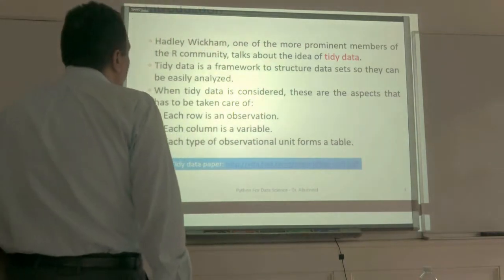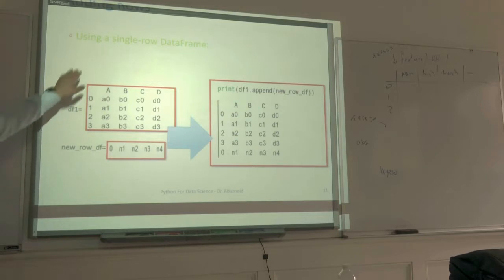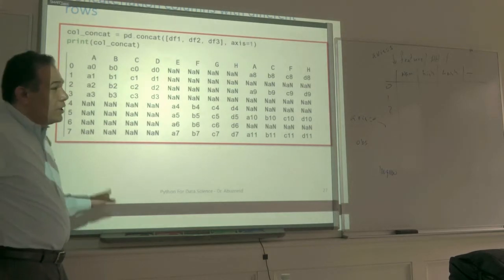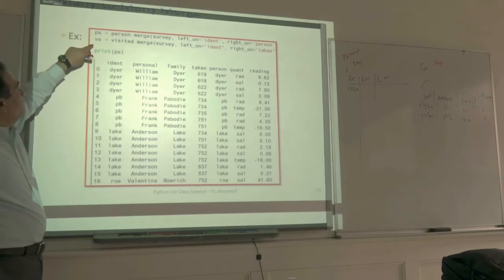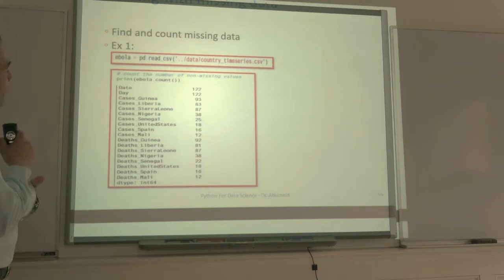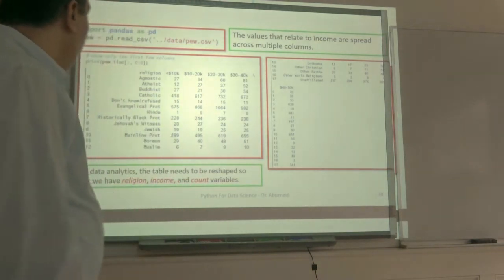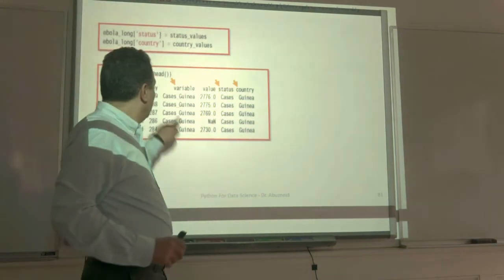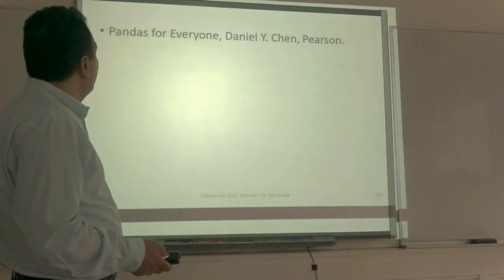Python for Data Science - Lecture 9